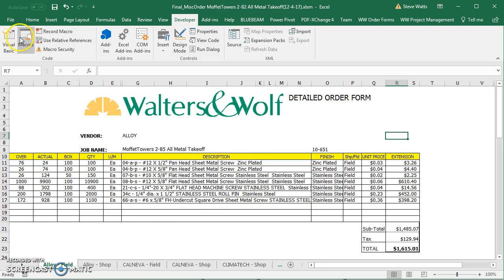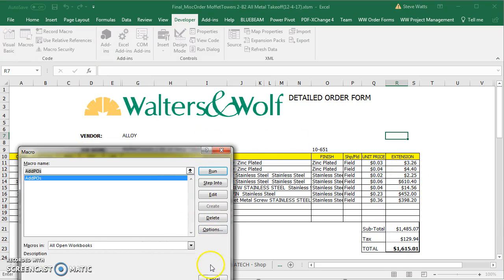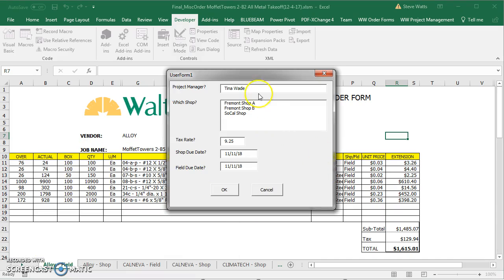Automating Miscellaneous Orders - swatts